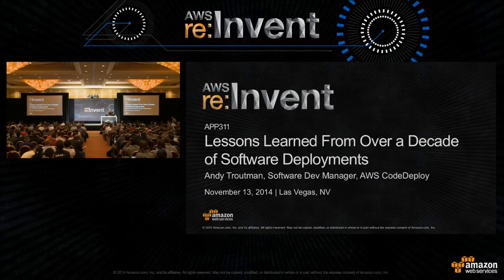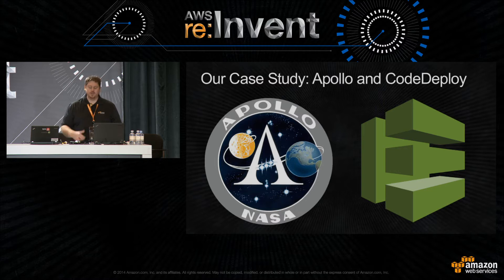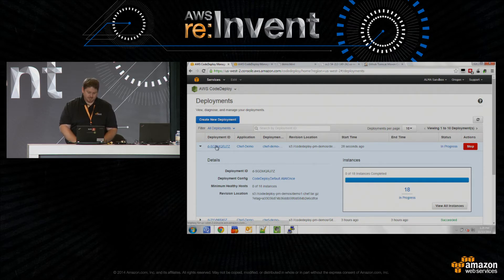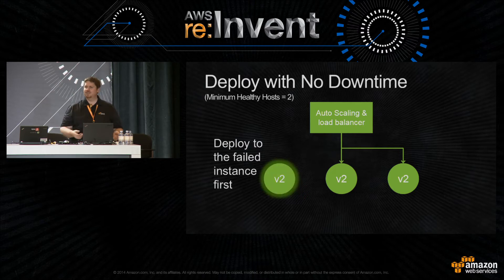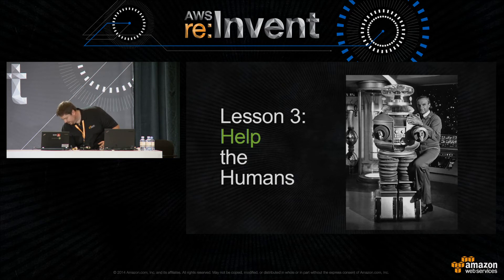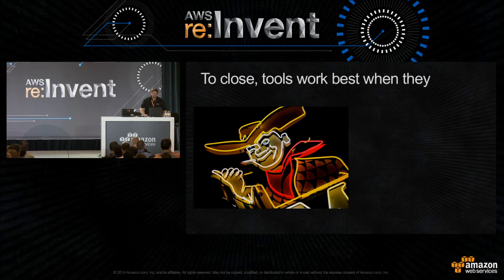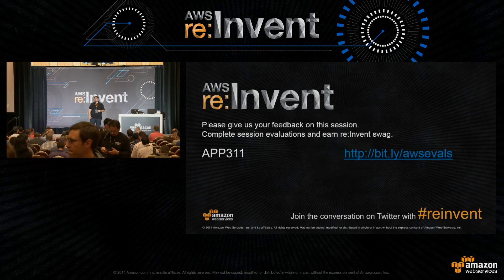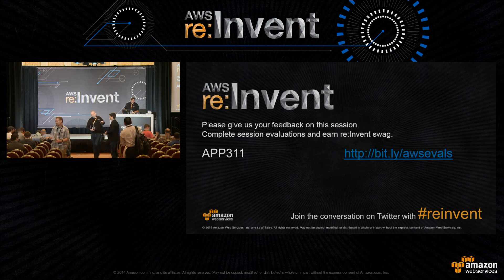AWS re:Invent 2014 | (APP311) Lessons Learned From Over a Decade of Deployments at Amazon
Amazon made the transition to a service-oriented architecture over a decade ago. That move drove major changes to the way we release updates to our applications and services. We learned many lessons over those years, and we used that experience to refine our internal tools as well as the services that we make available to our customers. In this session, we share that learning with you, and demonstrate how to optimize for agility and reliability in your own deployment process.